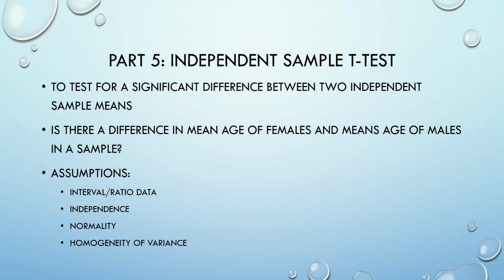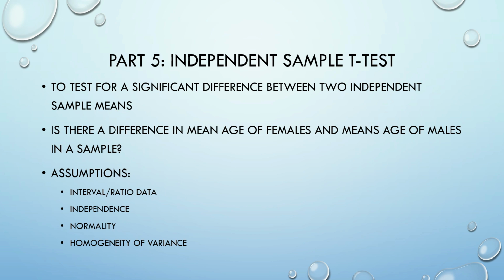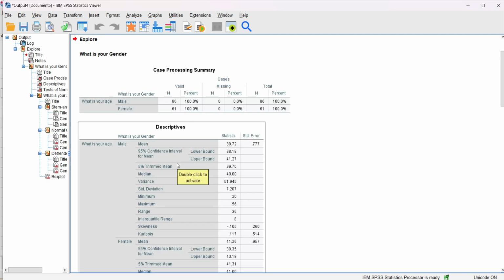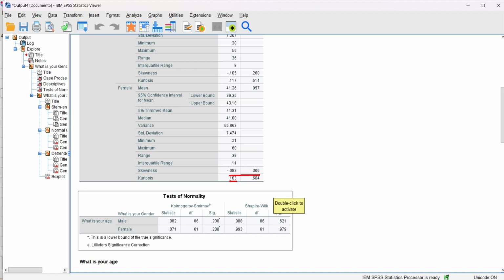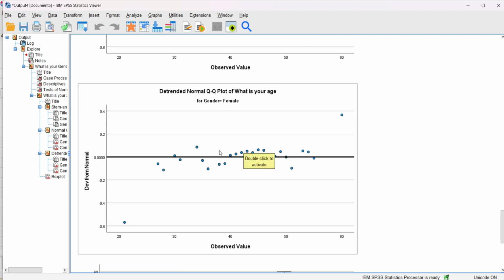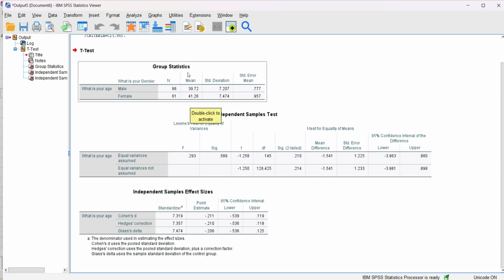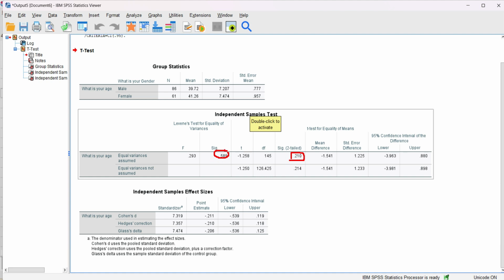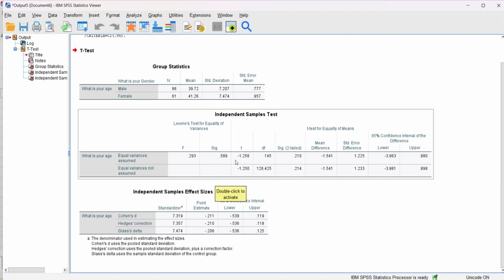SPSS Part 5:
In SPSS Part 5, learn how to perform an Independent Sample T-Test to compare the means of two independent groups. This tutorial covers setting up your data, running the test, and interpreting key outputs such as Levene's Test for equality of variances and p-values. Perfect for beginners, this video simplifies the process of comparing group differences with SPSS!